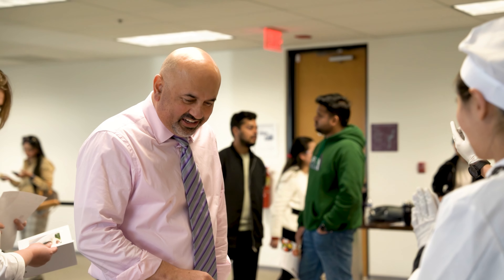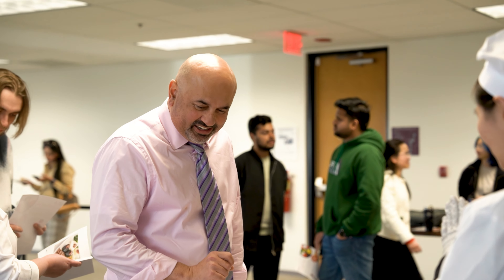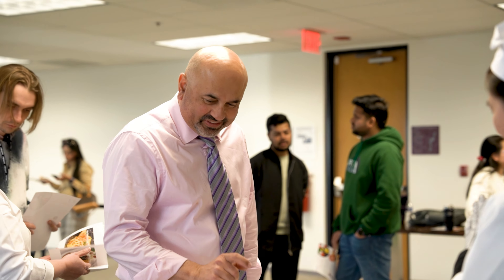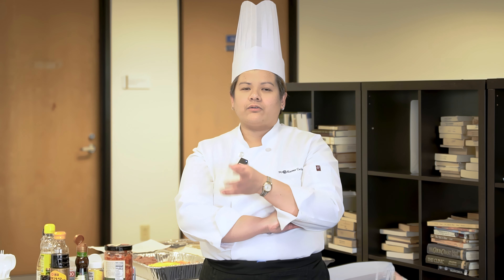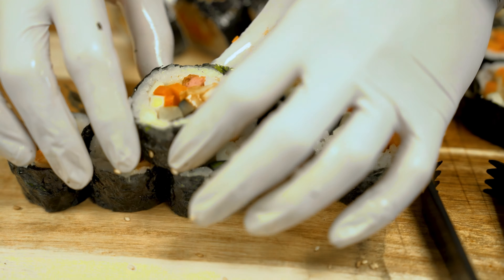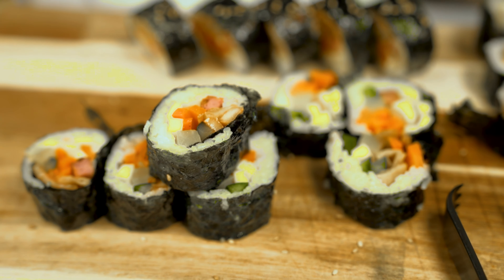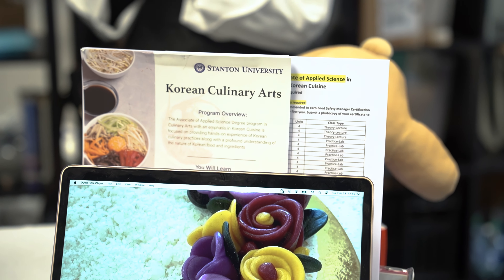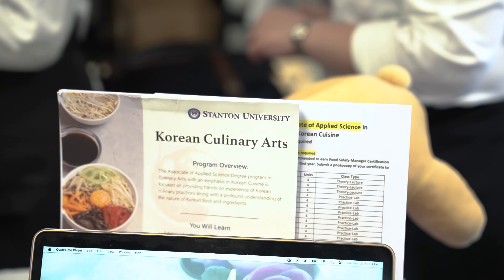Korean Culinary Arts | Program Expo 2024 (4K)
Welcome to the recap of our exciting Program Expo 2024 event at Stanton University! Join the Korean Culinary Arts Department for a faculty meet-and-greet, join the launch of the Korean Kitchen Alliance, and taste the delicious food made by the students of the chefs of the program!

Are you passionate about culinary arts and eager to explore the flavors of Korea? Join us at Stanton University and become part of a program that offers hands-on experience, expert guidance, and a community that shares your love for food.

Apply now and start your journey in the Korean Culinary Arts program! 🍲✈️